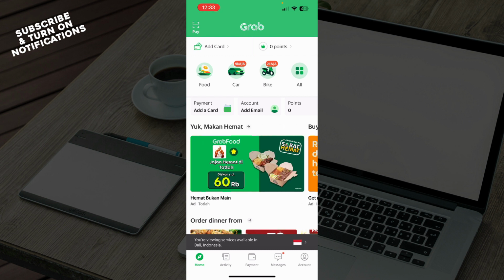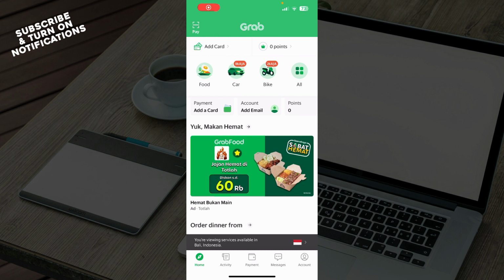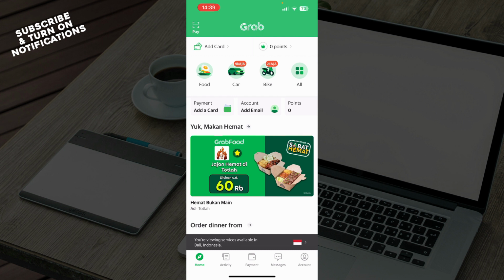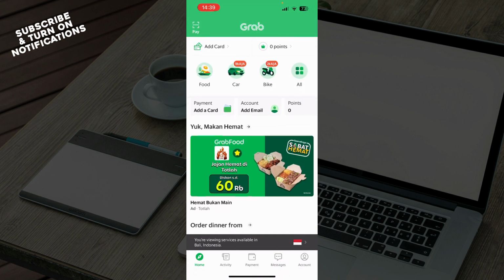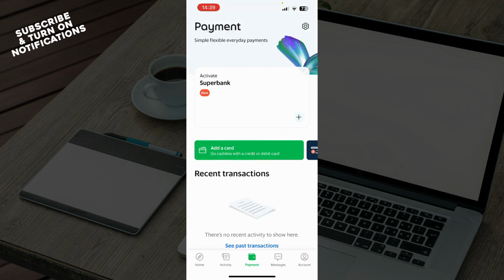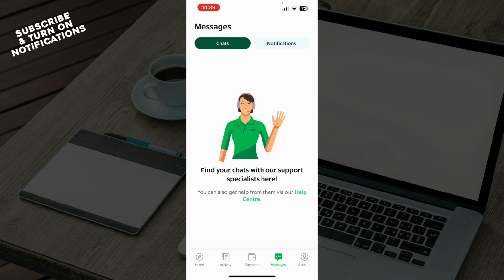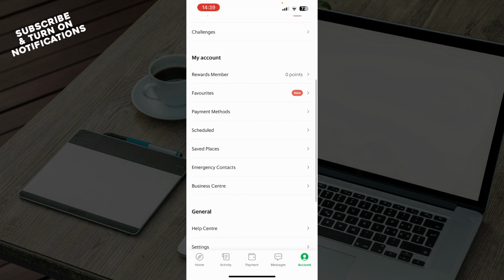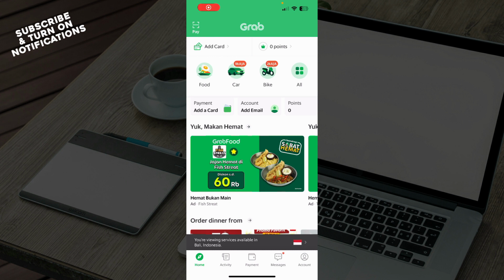How To Share Your Ride Details on Grab (Easiest way)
In this video I will show you How To Share Your Ride Details on Grab. It would be good if you watch the video until the end so that you don't miss important steps.